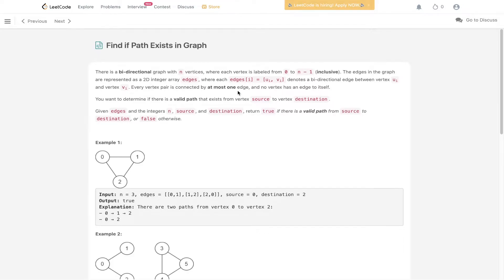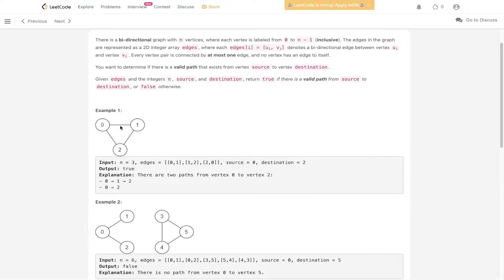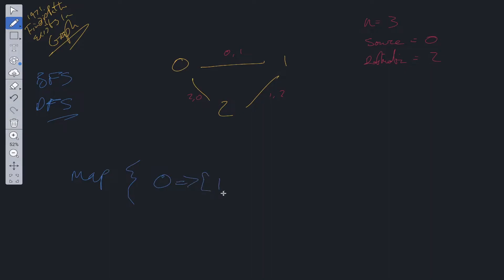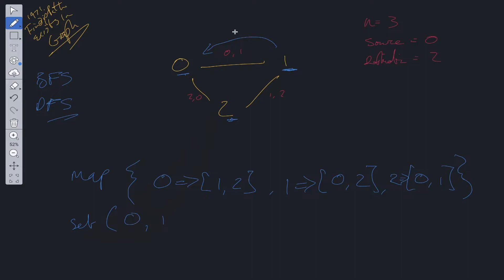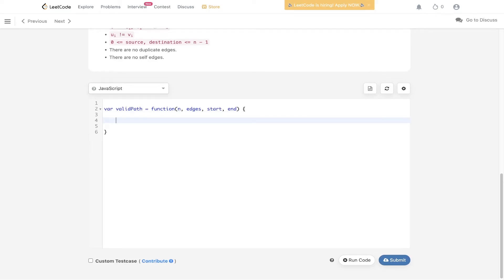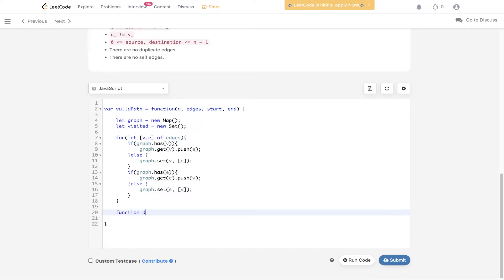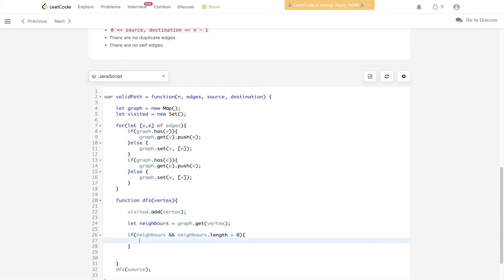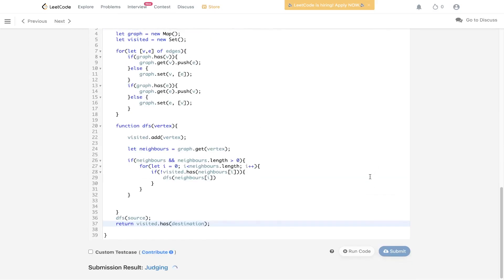Find If Path Exists in Graph - LeetCode 1971 - JavaScript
Step by step walk through of the solution to the popular Google coding interview question, Find If Path Exists in Graph .

LeetCode 1971

JavaScript

0:00 Intro
1:04 Explanation
3:41 Code